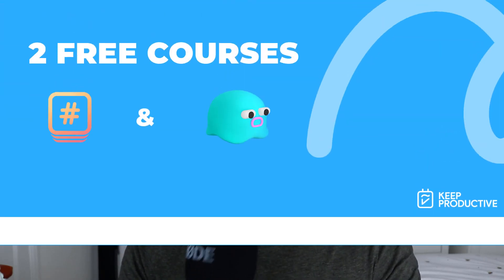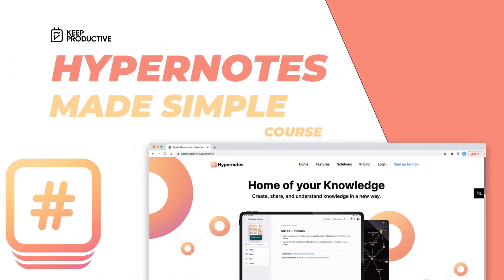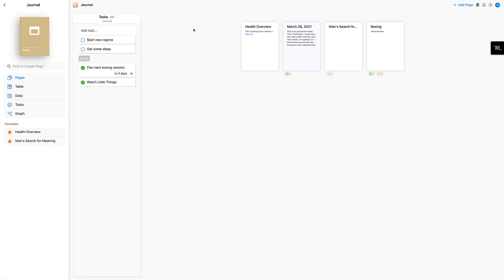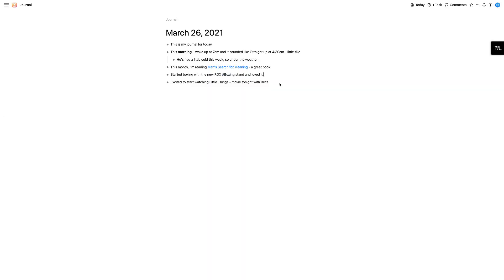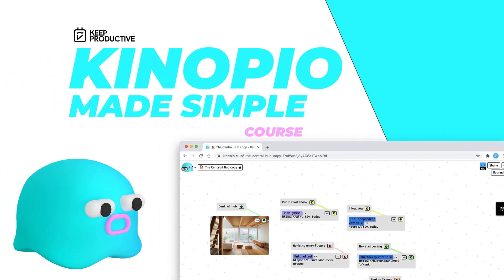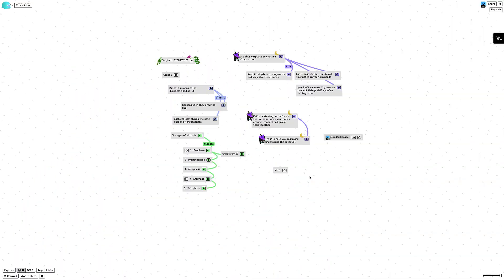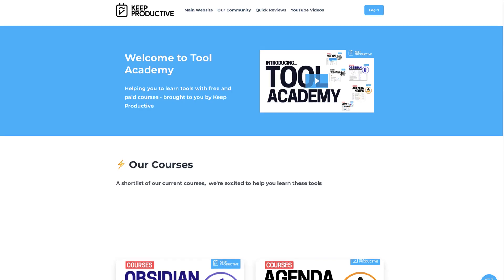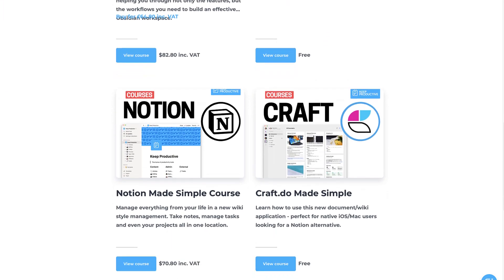New Kinopio & Hypernotes Course FREE!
Stop doing busywork! Try Bento Focus Find the best productivity tools with our We've launched two new courses and they are free to consume. Kinipio, a spatial thinking tool and Hypernotes, a bi-directional note-taker from Zenkit are both now on Tool Academy.

💸 MAKING MONEY